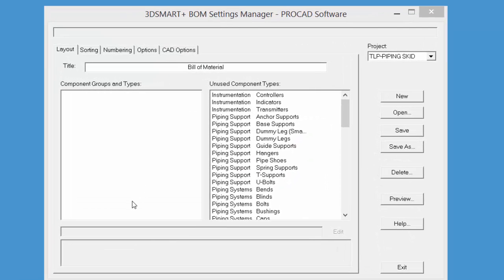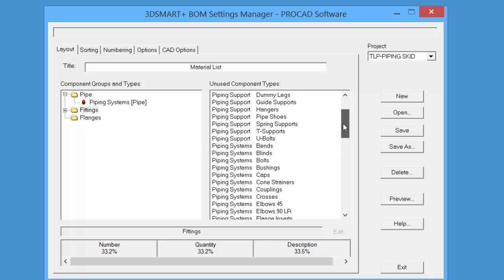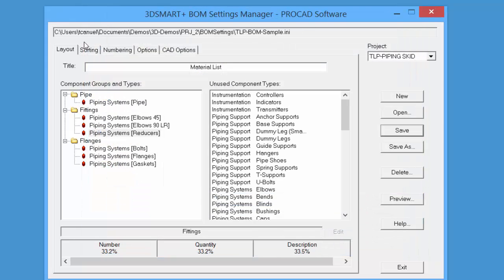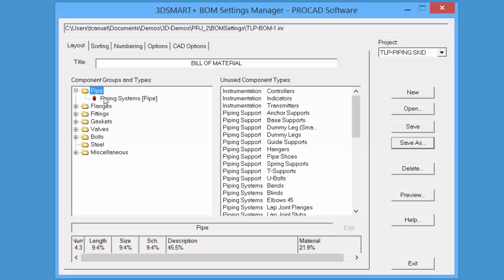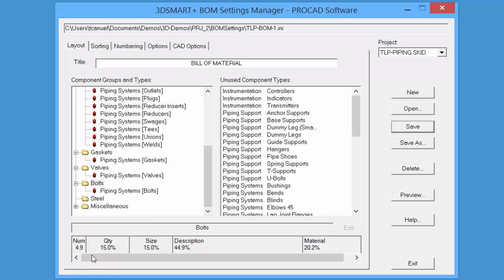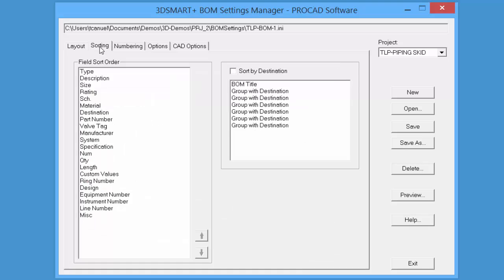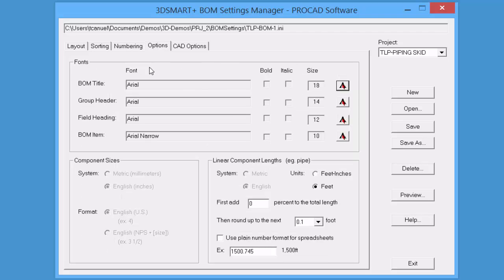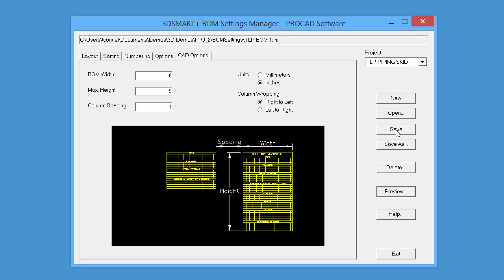3DSMART - BOM Settings Manager Tutorial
This demo is for 3DSMART - BOM Settings Manager application.